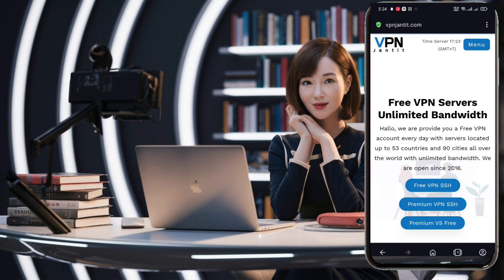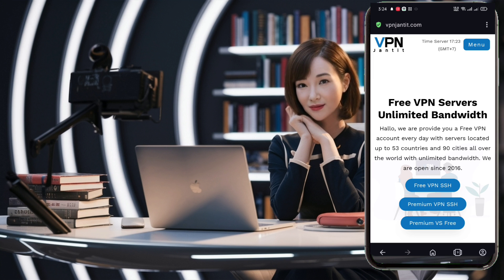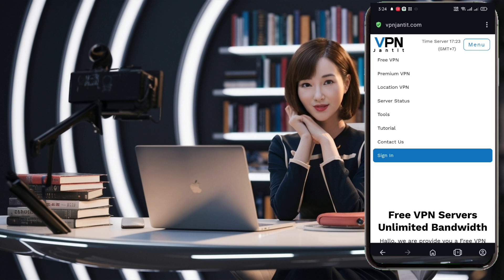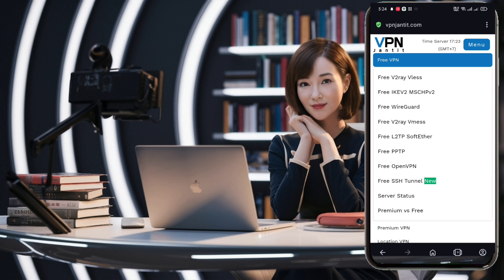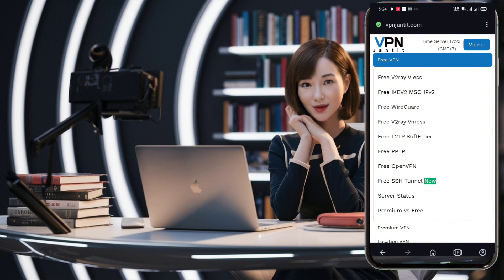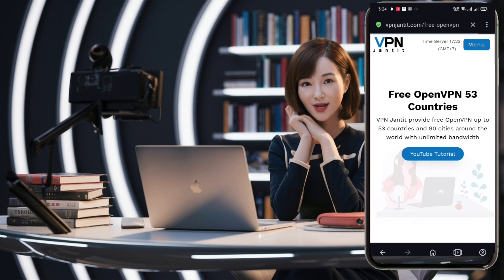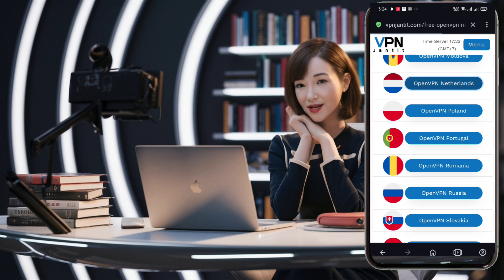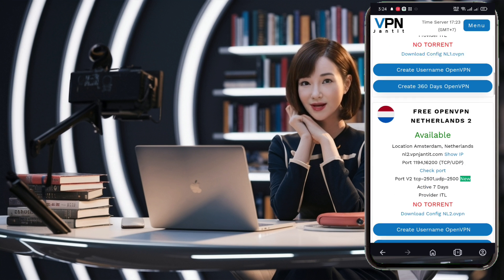How to Create an OpenVPN Account with VPNjantit | TCP, UDP, and SSL Setup Guide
In today's tutorial, we'll show you how to create an OpenVPN account that supports TCP, UDP, and SSL. We'll guide you through the process step-by-step, from searching for VPNJantit to setting it up on the HTTP Custom app.

Steps Covered in the Video:
1. Search for VPNJantit in your browser.
2. Navigate to the Free VPN page.
3. Select your desired location and server.
4. Create your username and password.
5. Download the OpenVPN configuration file.
6. Set up the file in the HTTP Custom app.

🔗 Previous Video
How to setup open vpn on HTTP Custom: